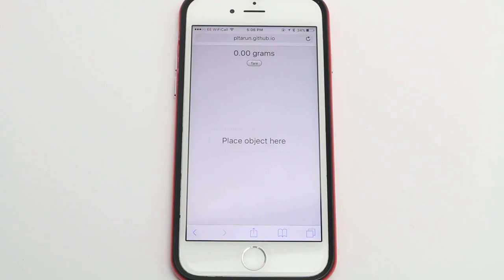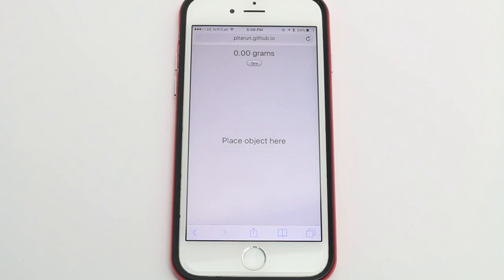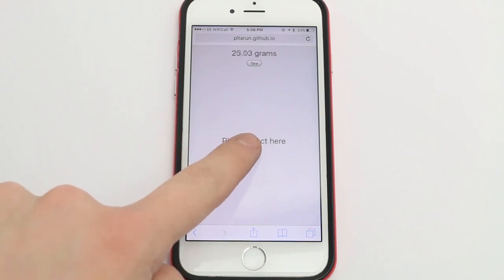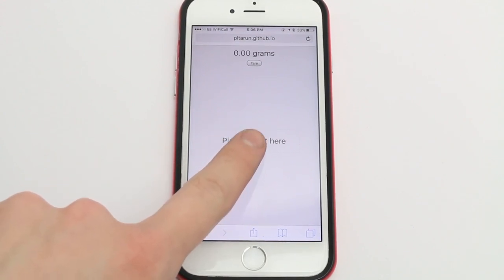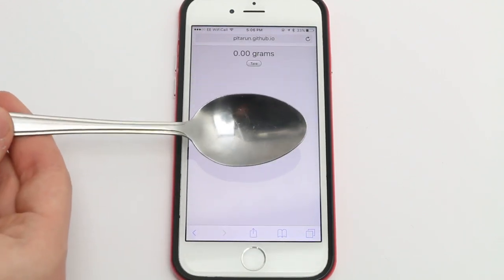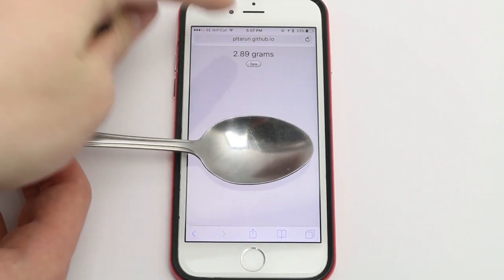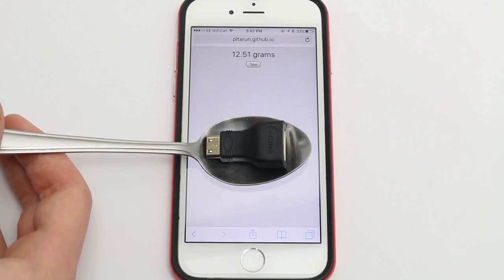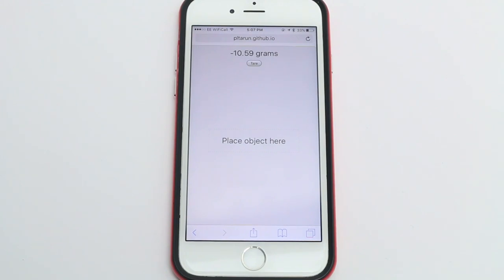How to Use 3D Touch on iPhone 6s to Weigh Things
In this video I show you a pretty cool thing you can do with a 3D touch compatible iOS device which allows you to weigh things using your device!

Outro Music
Delete! - UWBeats